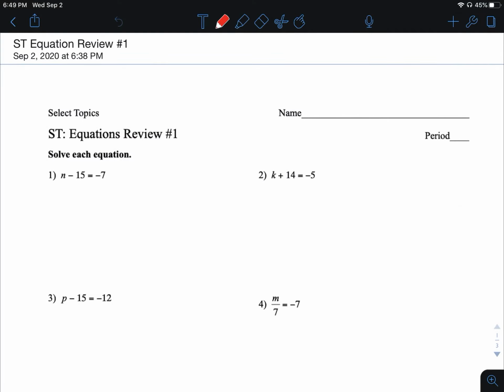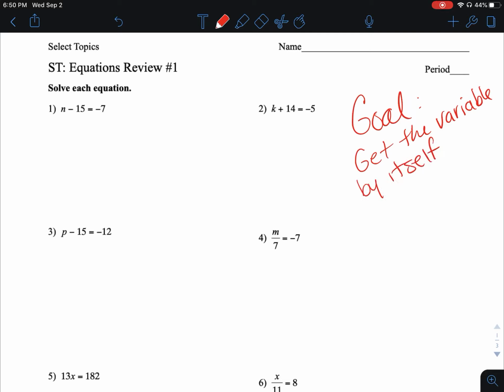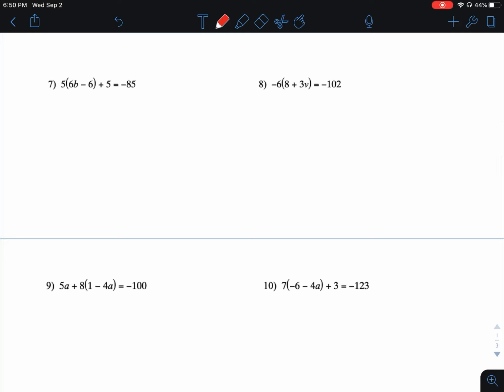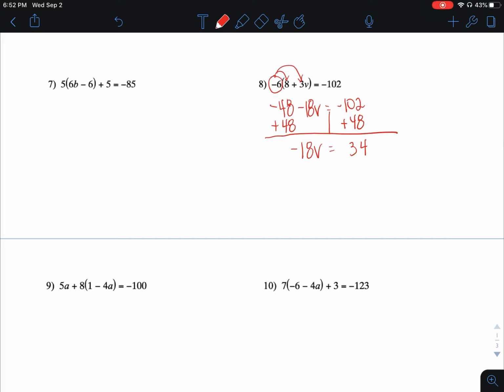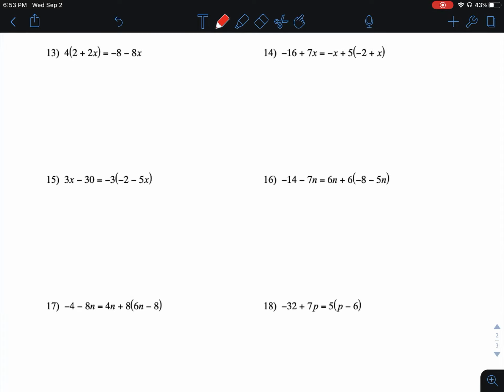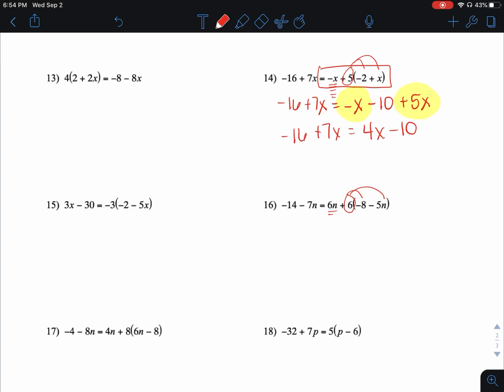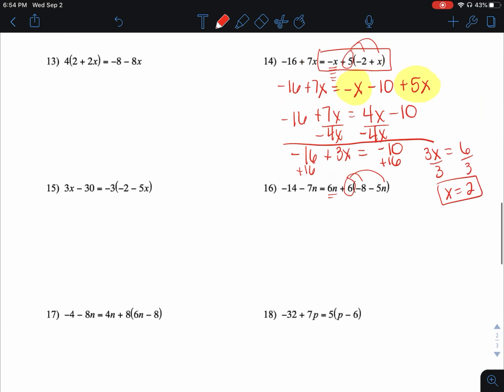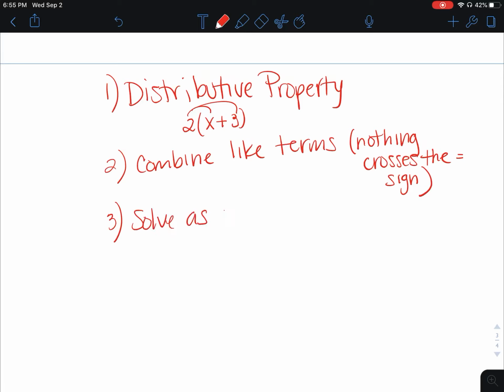ST: Equations Review #1